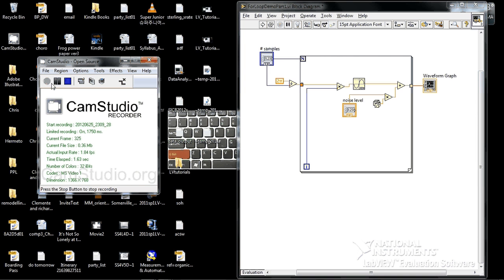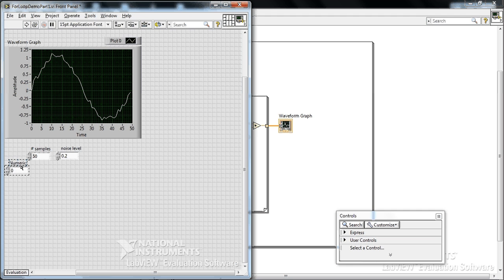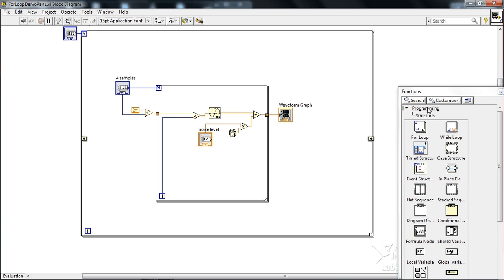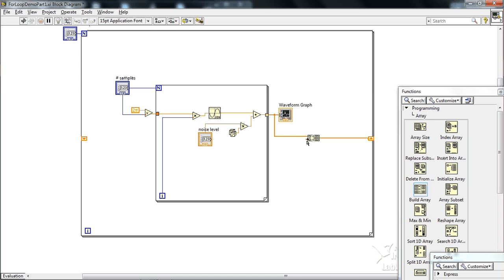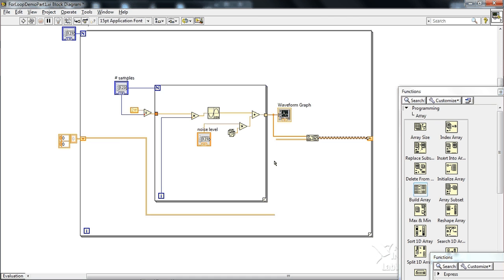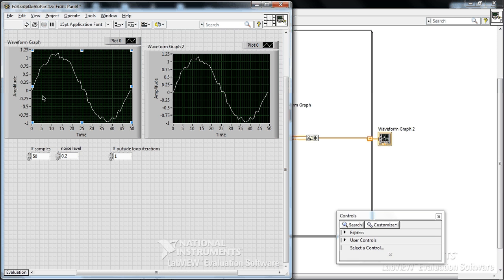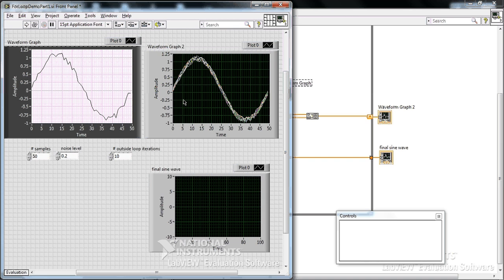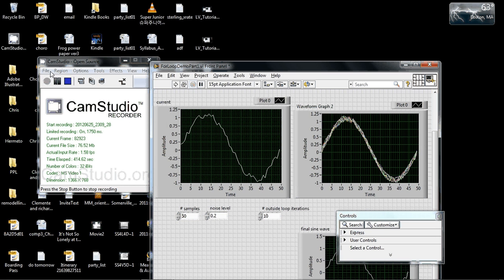LabView Tutorial: For Loops Part 3 (shift registers)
Learn the basics of For loops in LabView: shift registers, data averaging, nested loops